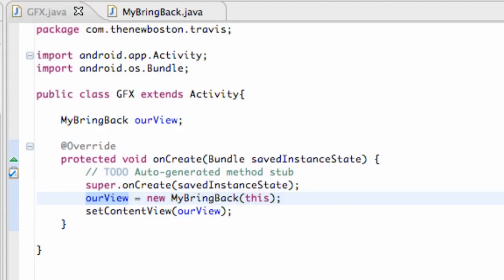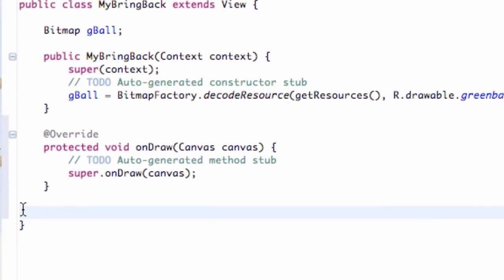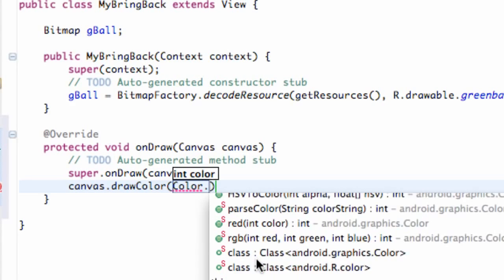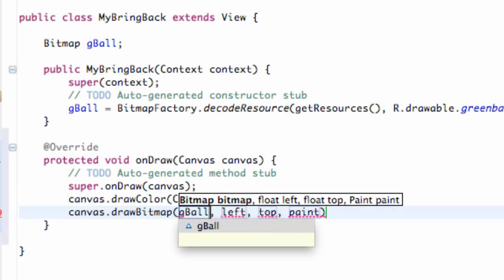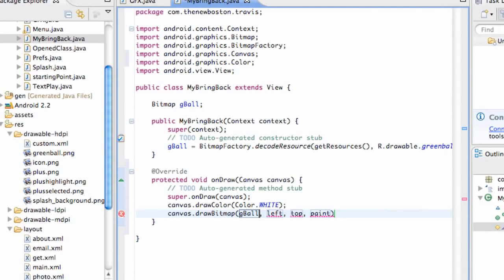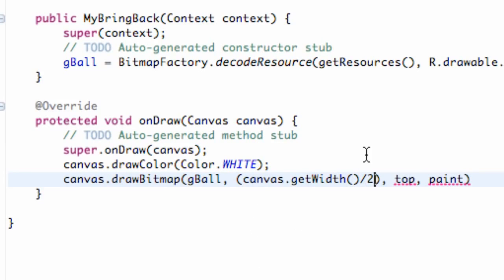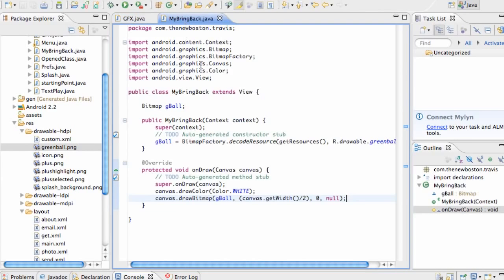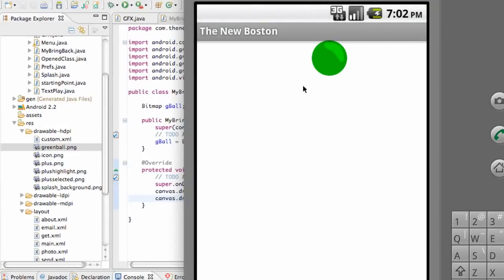Android Application Development Tutorial 64 Drawing Bitmaps to Canvas View 720p 30fps H264 152kb